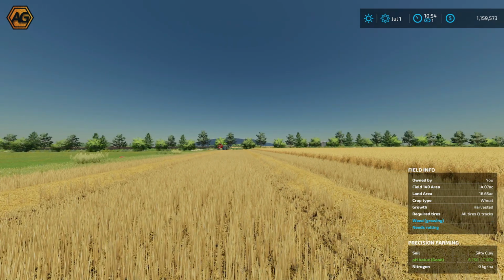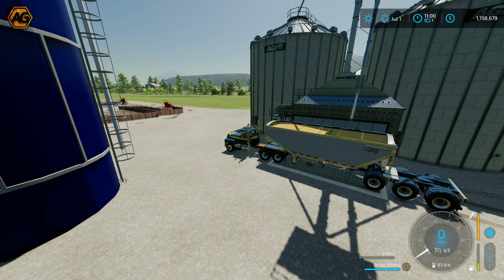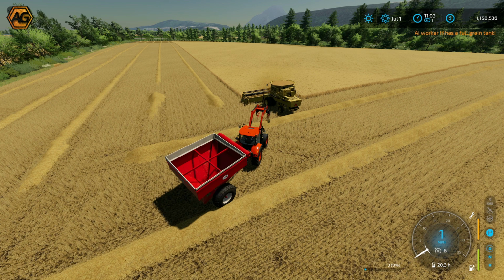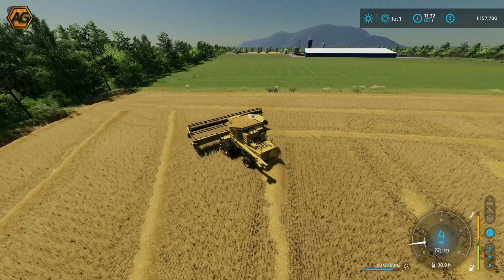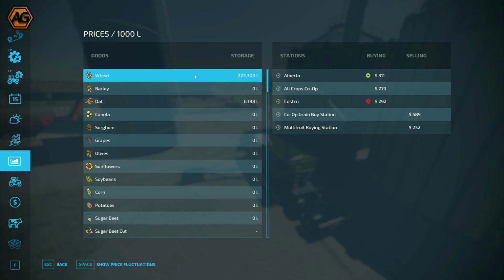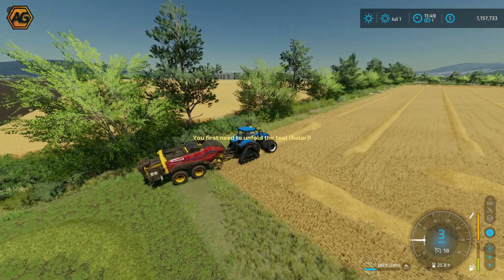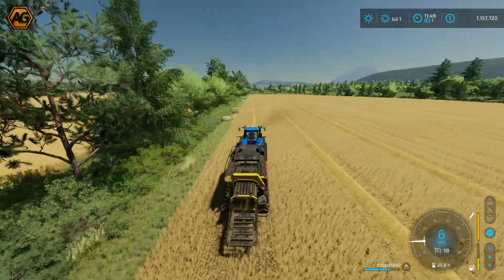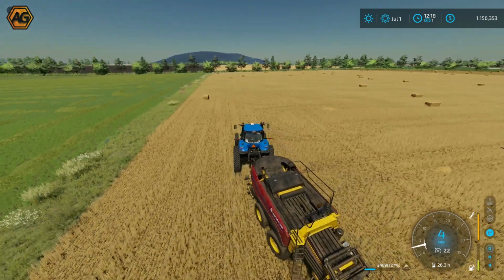THE LAST STRAW - The Canadian Cattle Farmer - Episode 45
Harvest is still full speed ahead, with the last of the wheat to come out, and a whole lot more straw to bale. And we have a worker busy with the hay field, getting that ready for baling.

Chilliwack is a  4x map from Chumpy Farmer. Set around the town of Chilliwack, British Columbia, it features a huge number of fields and gives a great amount of variety for building your own farm yard and expanding fields.

The map is a 4x (4km x 4km) and is PC only.

Check out the AutoDrive Creators discord for new auto drive networks